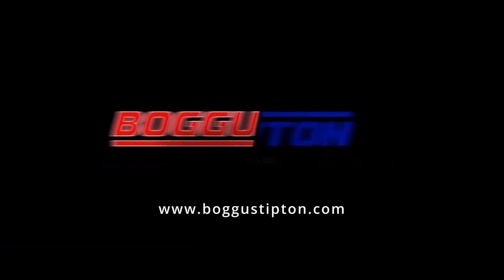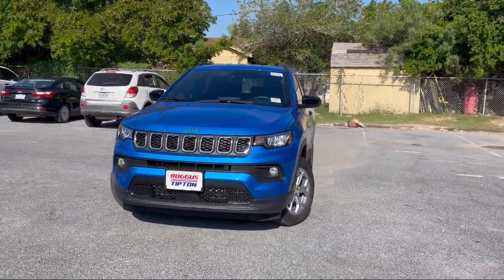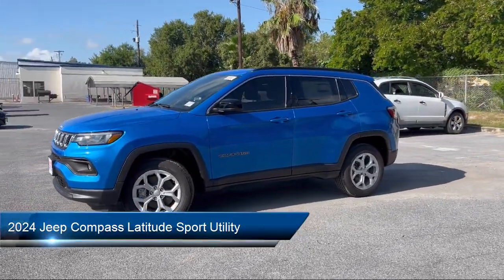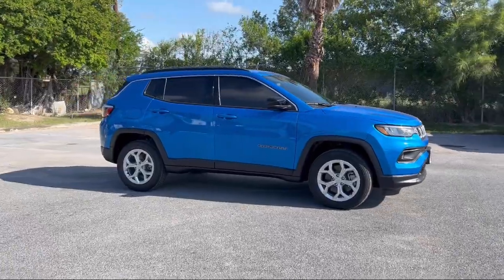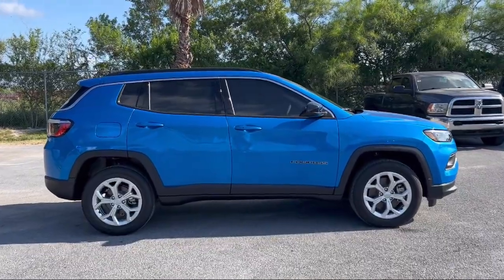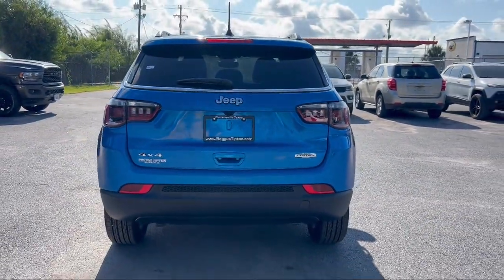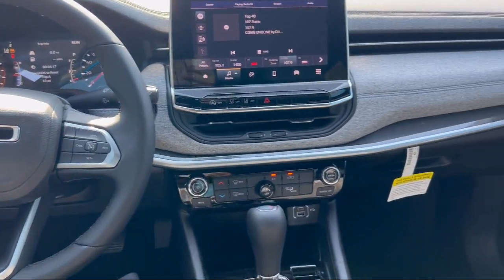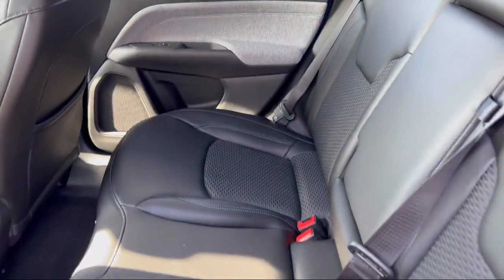2024 Jeep Compass Latitude Sport Utility Brownsville Harlingen McAllen Weslaco Port Isabel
2024 Jeep Compass Latitude Sport Utility Stock Number: J175168 Vin:3C4NJDBN7RT175168.

2101 Central Blvd.